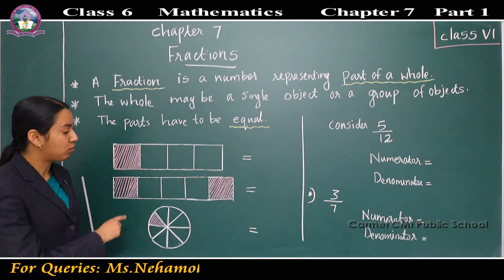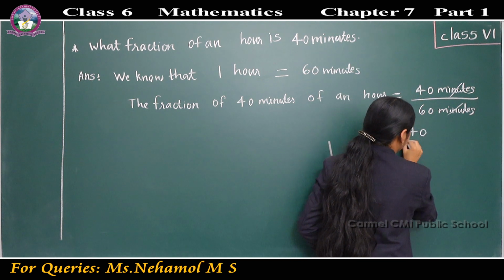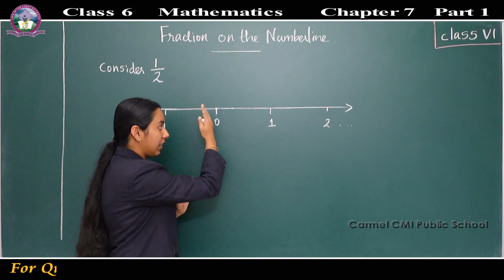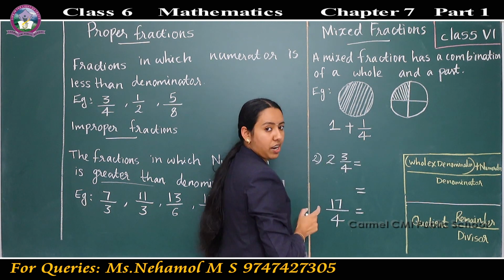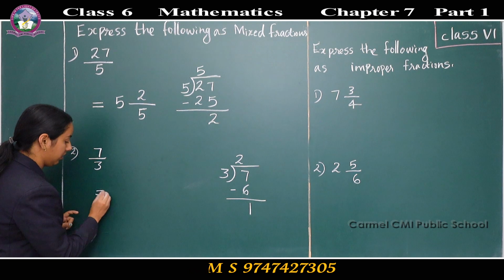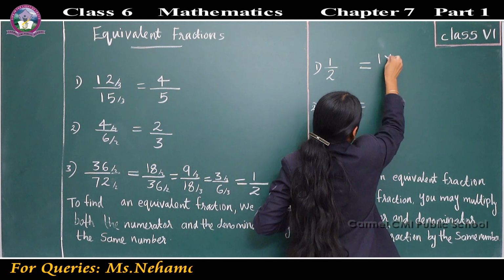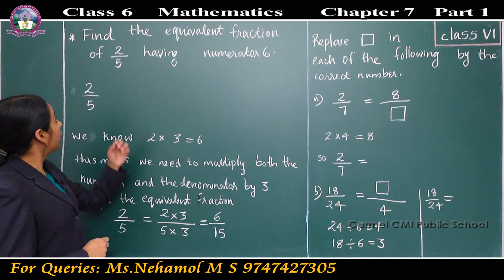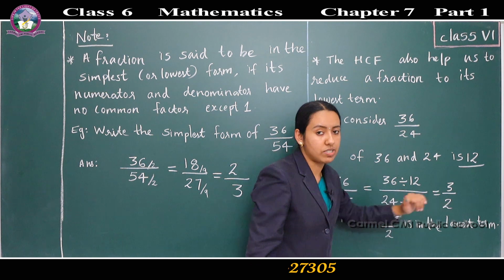Class 6 Mathematics Chapter 7 Fractions Part 1